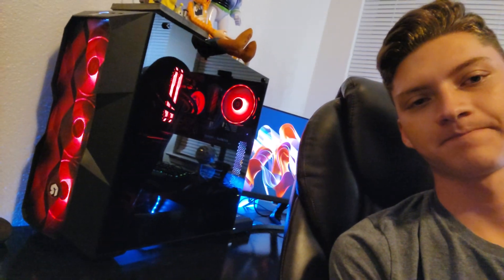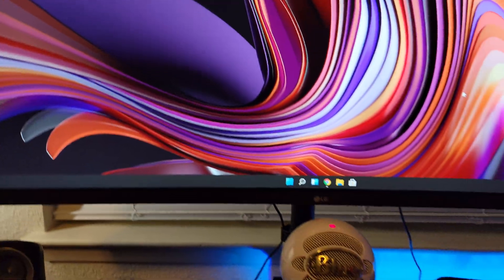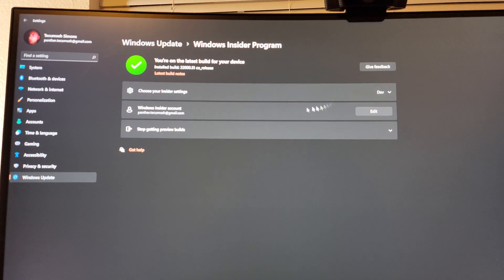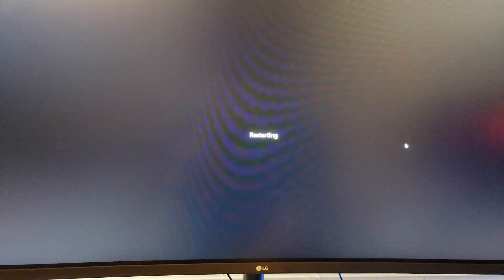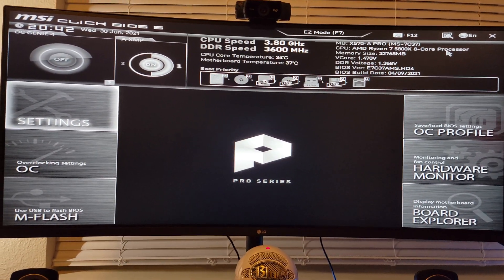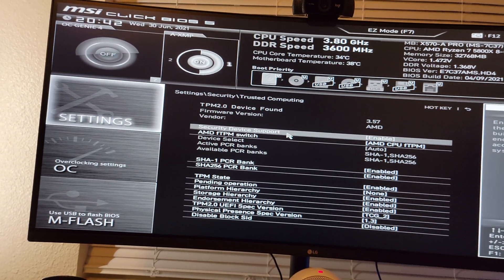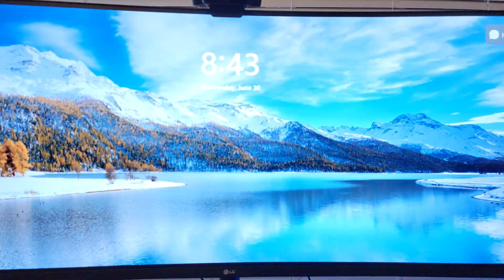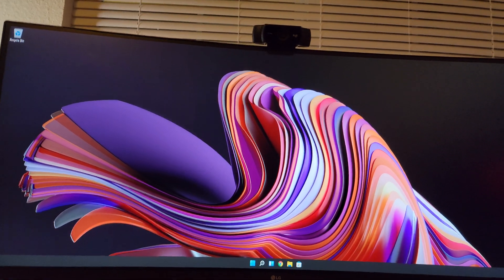How to install windows 11 on your build redux PC.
This video is just a brief guide for those who just got their PCs off of build redux and want to get the windows 11 update early. The steps will work on any computer aslong as the CPU and motherboard are supported.